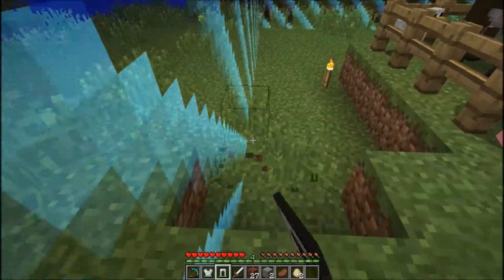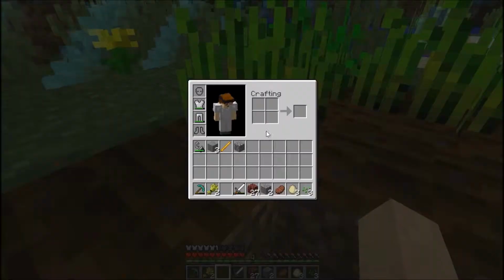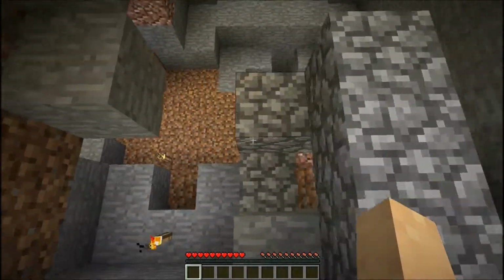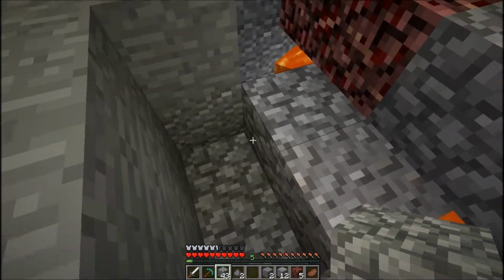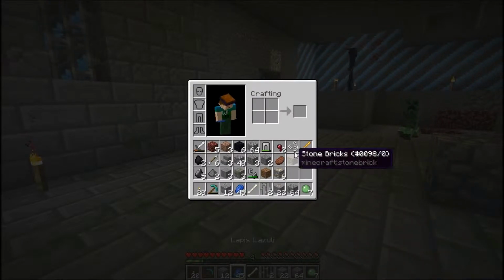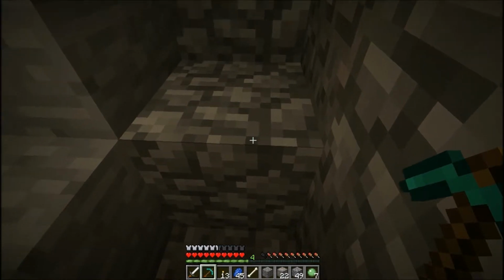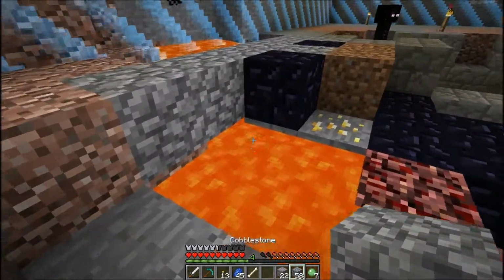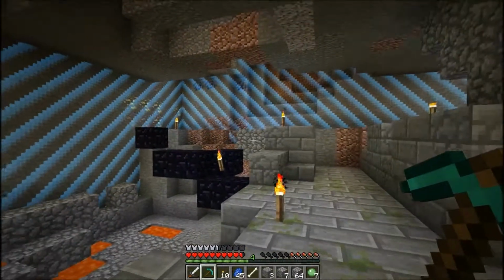Captive Minecraft I - Episode 10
In this episode, we mine... and mine... and mine in the never ending hunt for gold!